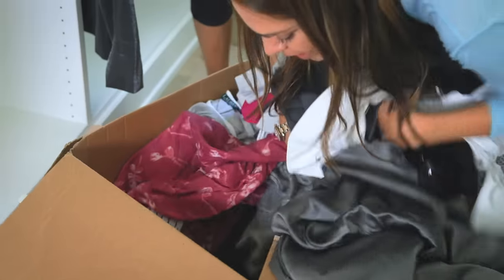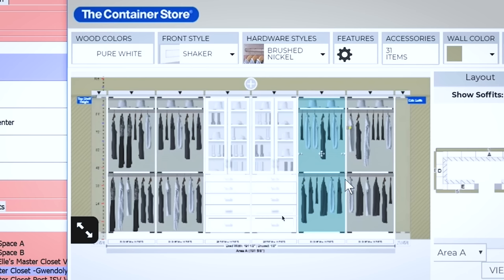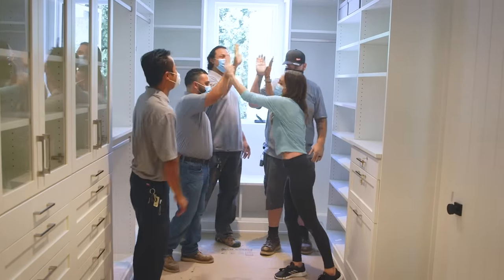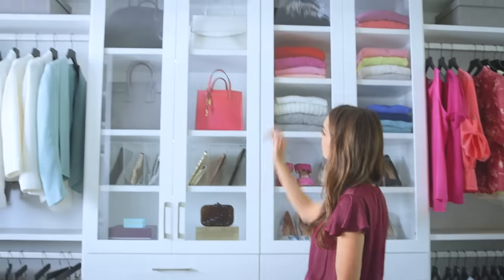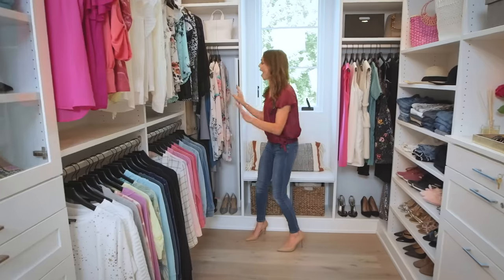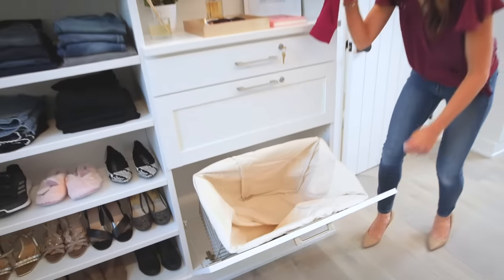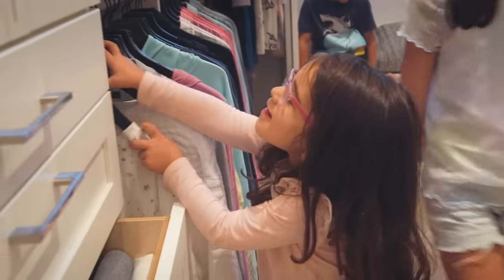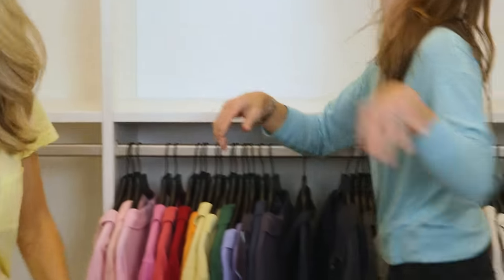Elle's Closet Tour!!! *New House*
Inviting you into my new happy place! Let's hope it stays this organized always, ha. Thank you to The Container Store for partnering with us to create this amazing space. Check out their custom closets! P.S. Now I have to get to the rest of the house which is NOT quite as done.